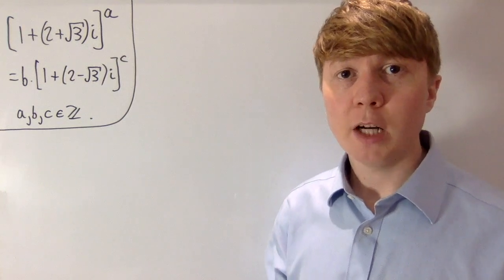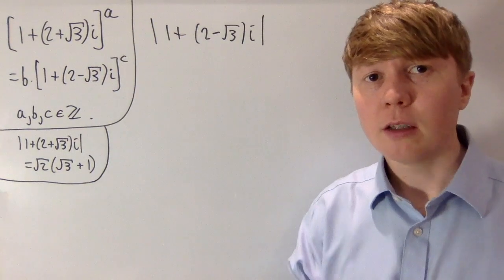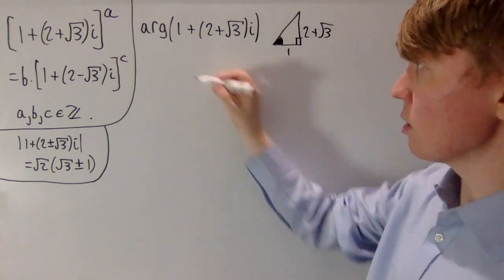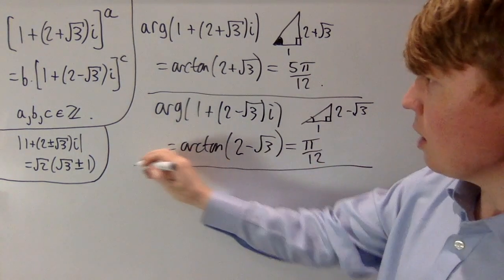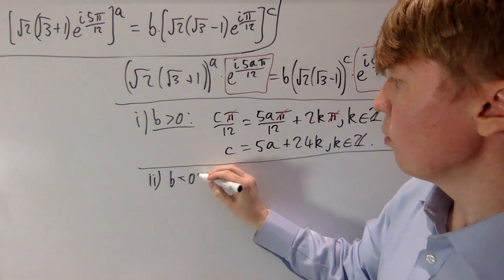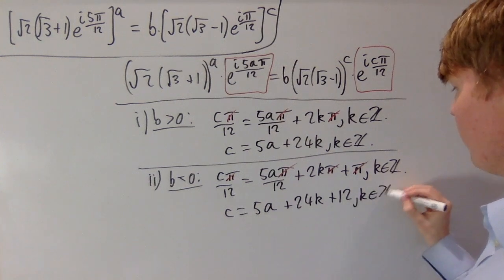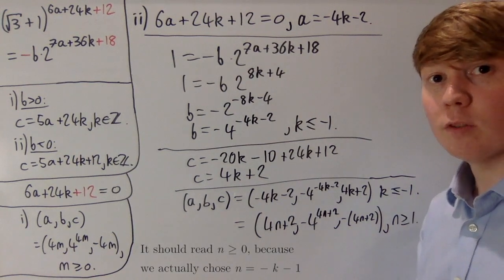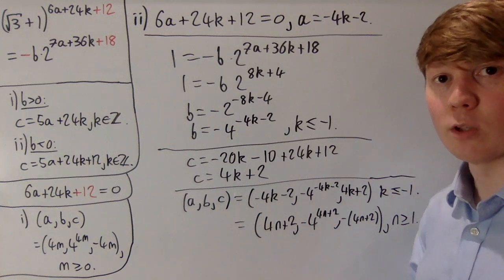Find all Integer Solutions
We find all integer solutions a, b, and c, to an equation involving complex numbers:

(1 + (2 + sqrt{3})i)^a = b(1 + (2 - sqrt{3})i)^c

00:00 Modulus and denesting
02:35 Arguments
04:47 Comparing arguments
07:53 Simplifying the modulus
09:17 Comparing the modulus
12:13 Rational vs irrational
14:42 Case (i) conclusion
16:51 Case (ii) conclusion